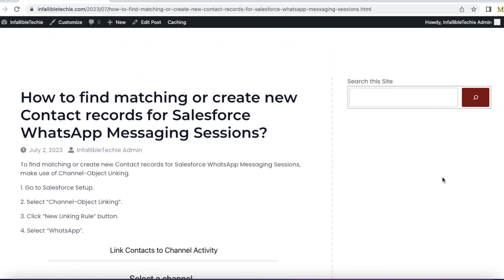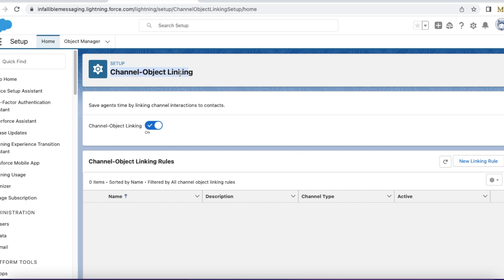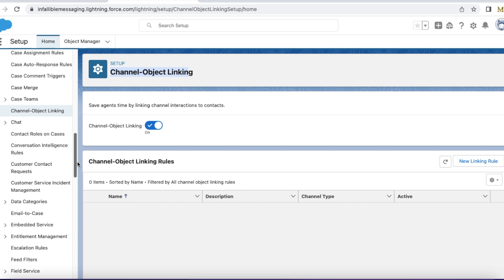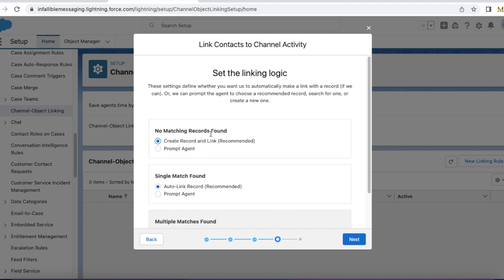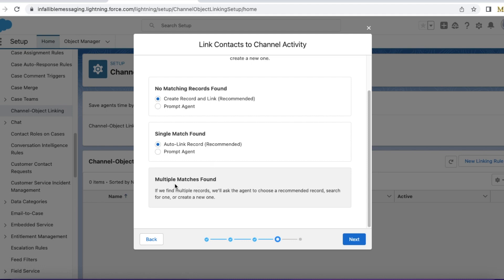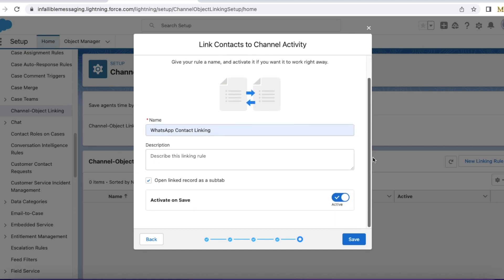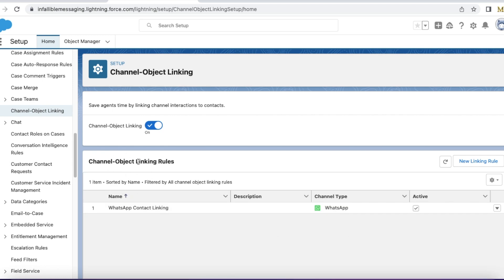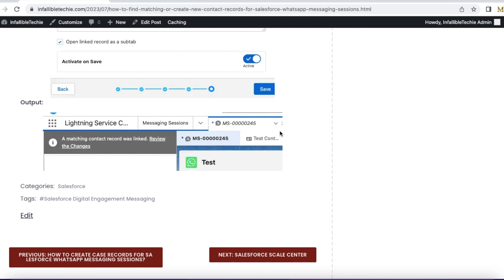Find Matching Or Create New Contact Records for Salesforce WhatsApp Messaging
To find matching or create new Contact records for Salesforce WhatsApp Messaging Sessions, make use of Channel-Object Linking.